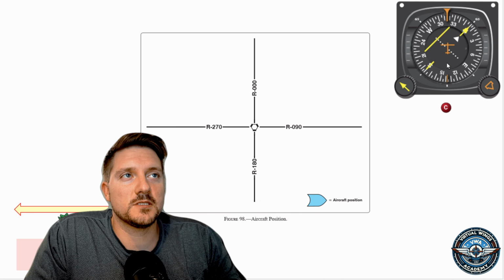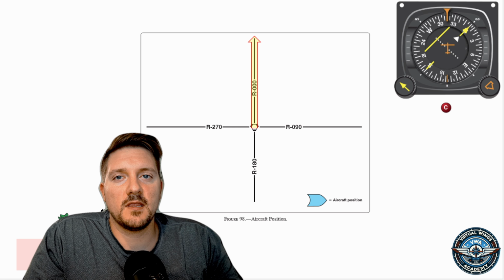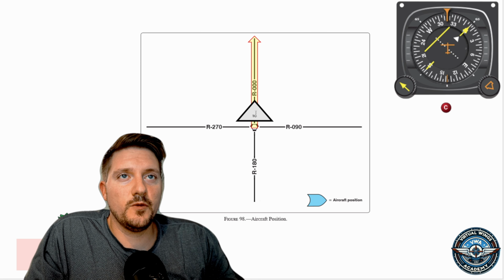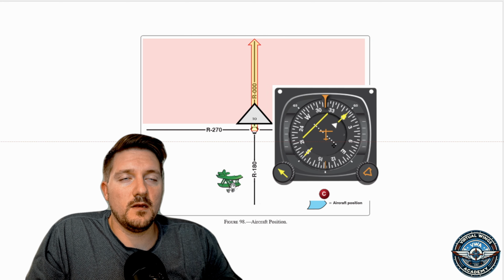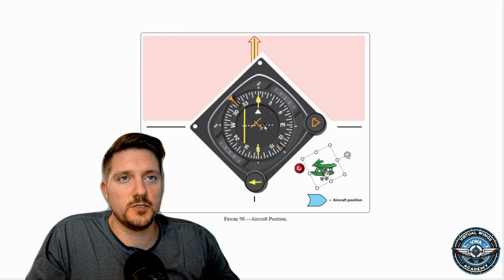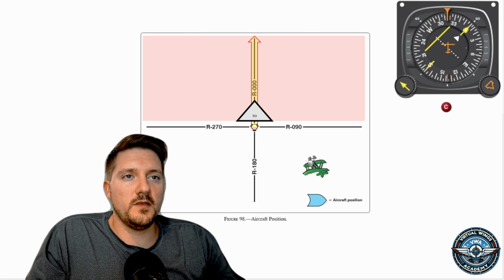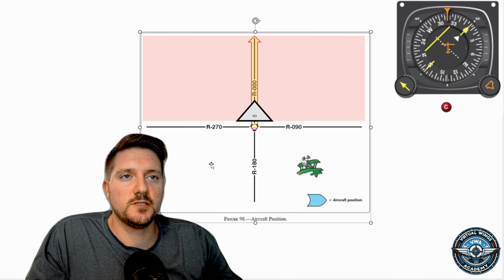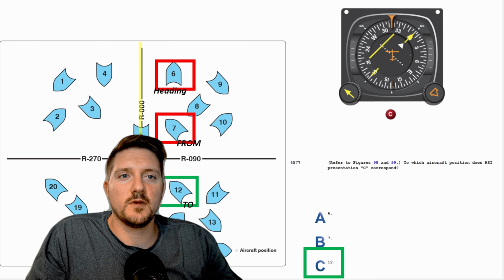How to Nail your VOR and HSI questions on your IFR Written exam